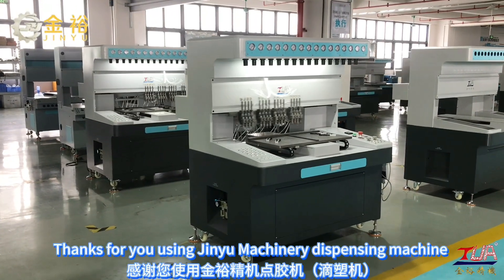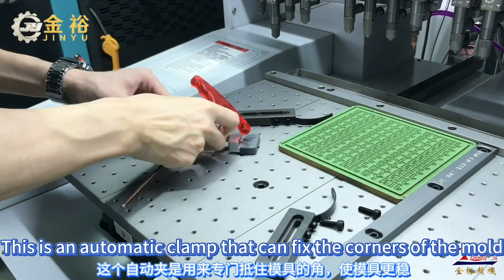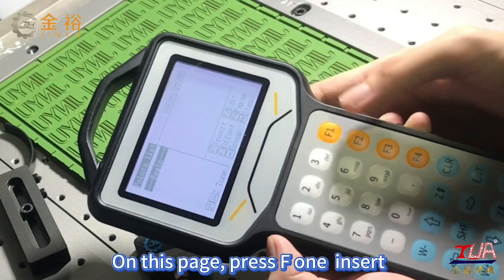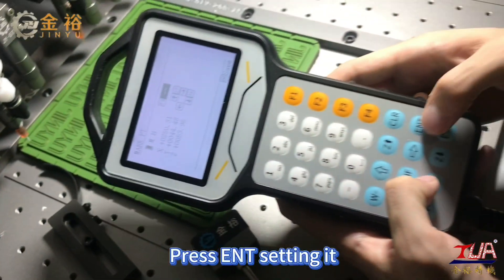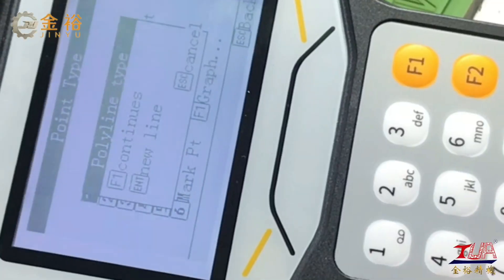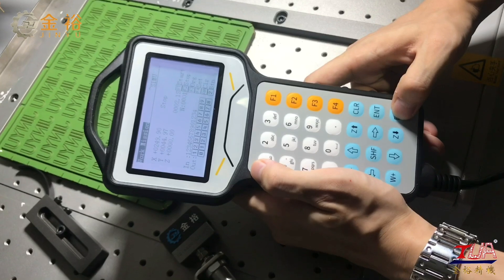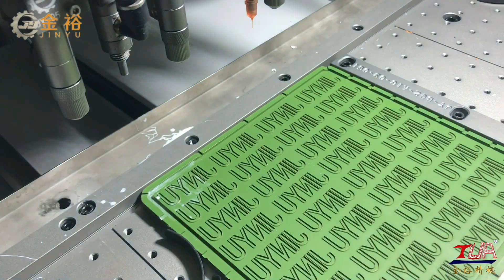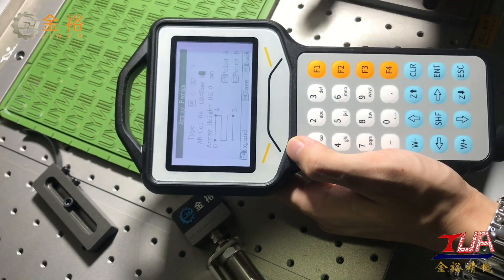dispensing machine/dripping machine program by teach box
the first way to program by the machine teach box,showing step by step.